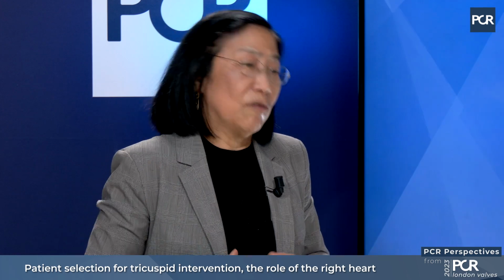Patient selection for tricuspid intervention: the role of the right heart - PCR London Valves 2023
Interviewed by Jörg Hausleiter, Rebecca Hahn and Philipp Lurz provide insight into the right heart's role in tricuspid procedures.

How can we best assess right heart function in patients so as to choose the most appropriate therapy for them? How TTE and TEE can help? How can the right function influence decision-making on the type of therapy to offer to patients?

Find valuable answers in this video interview!